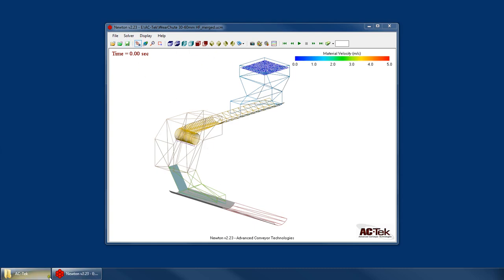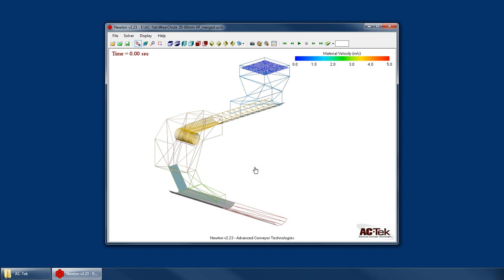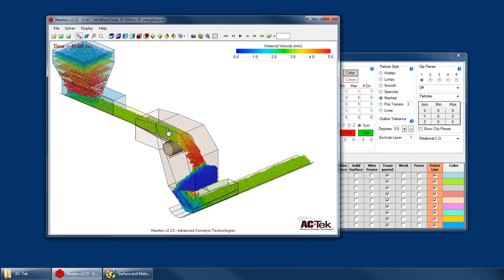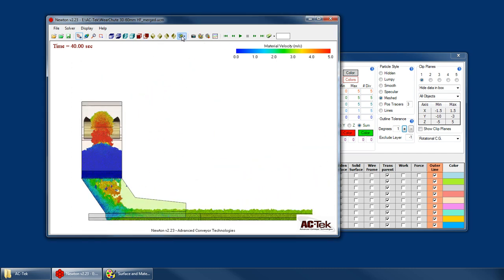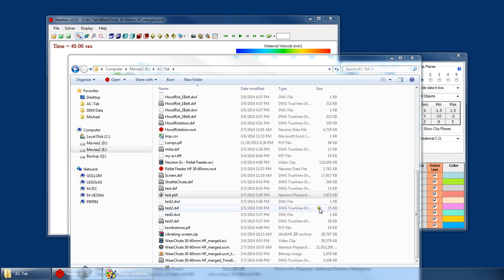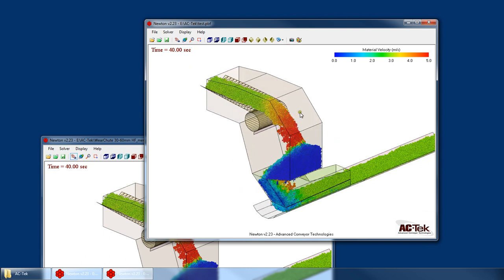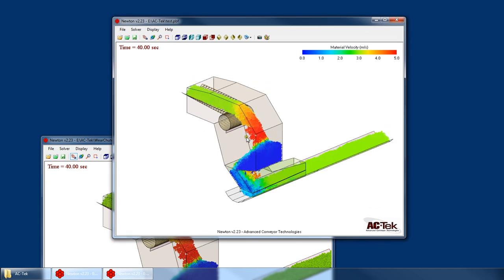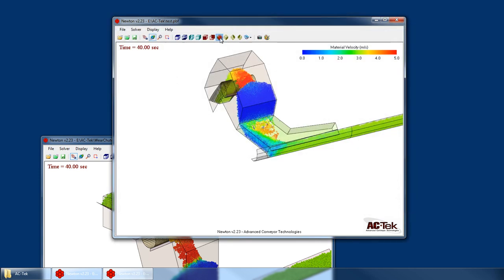Newton DEM Tutorial 9.7 - Post Processing - Creating Single Frame PBF's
An overview of how to create single-frame playback files (*.PBF) from a Newton playback file.